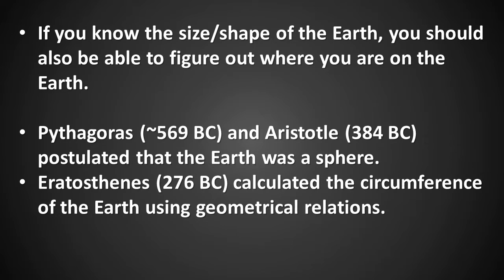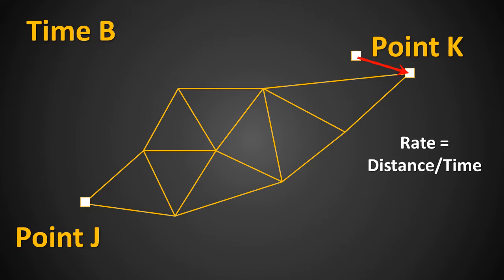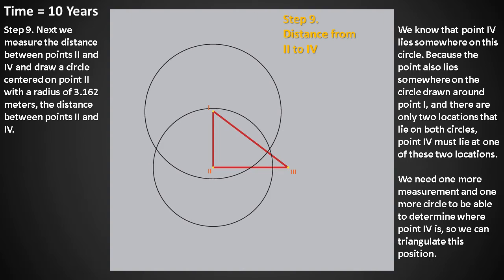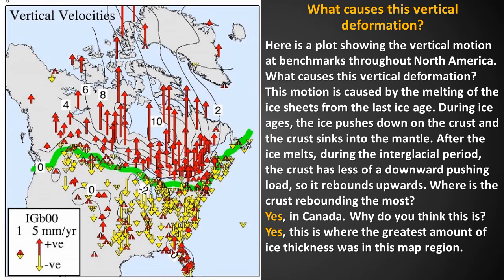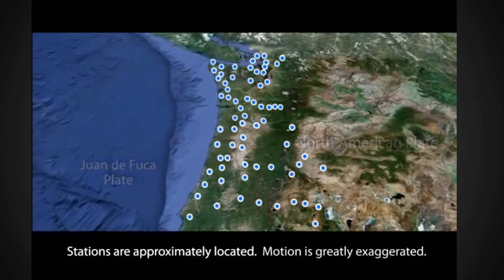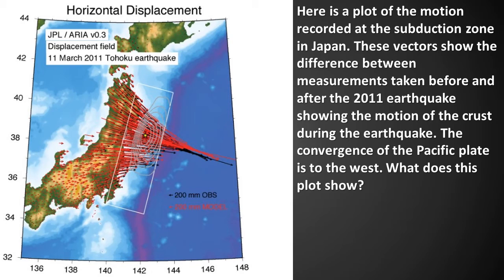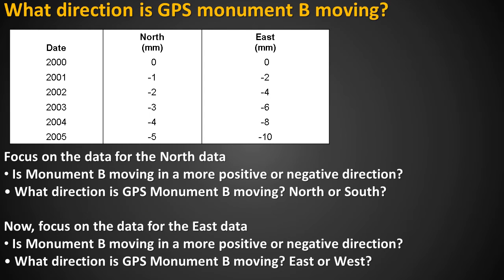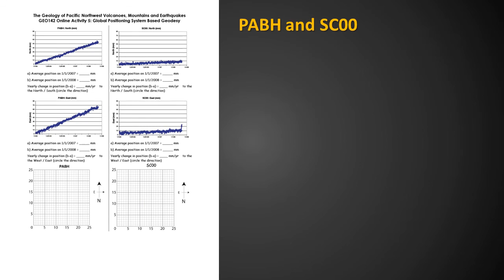online activity GPS geodesy